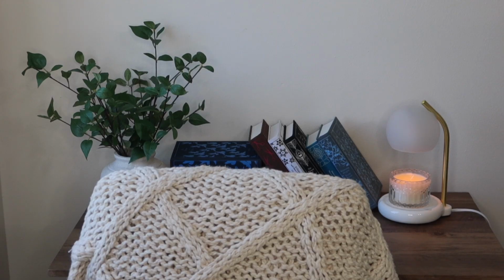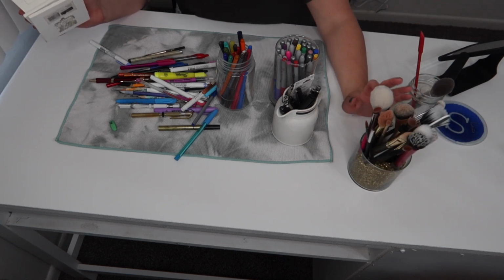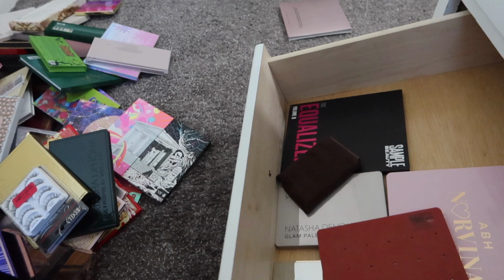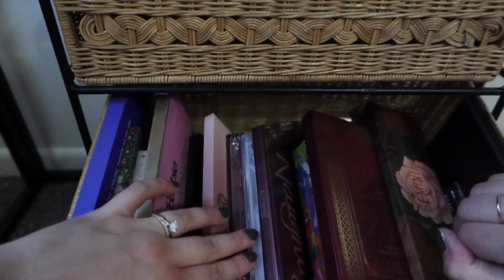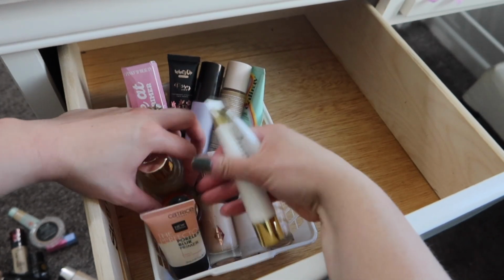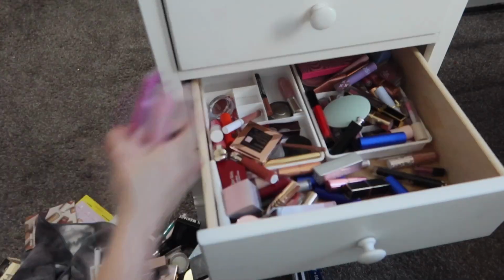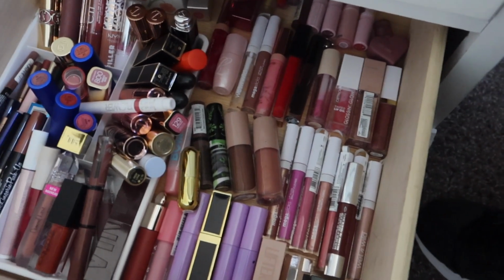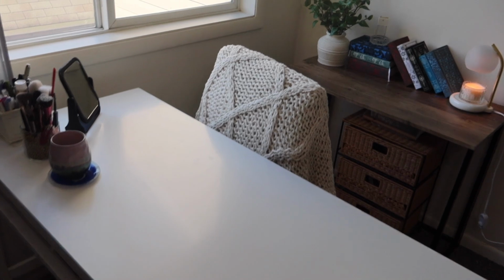reorganizing my makeup collection + my new filming set up!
i hope you enjoyed seeing a little makeup collection tour and maybe found the cleaning parts satisfying :)

my candle warmer

my faux plant

Use code ALREADYSHOPPEDIT for each of the following: Natasha Denona: use code for 15% off your entire orderLaura Mercier: use code or 15% off your entire orderESSENCE: use code for 10% off selected collectionsCATRICE: use code for 15% off your entire order